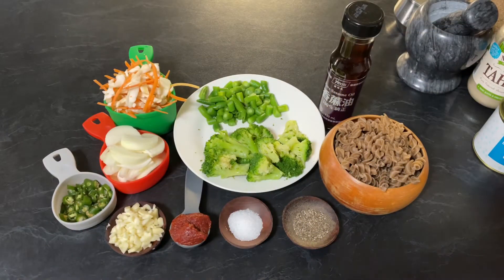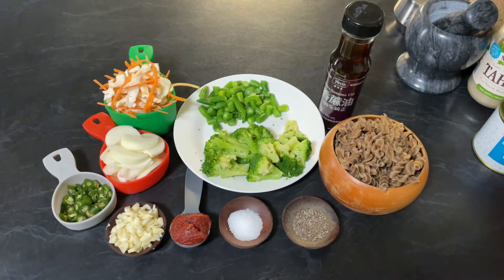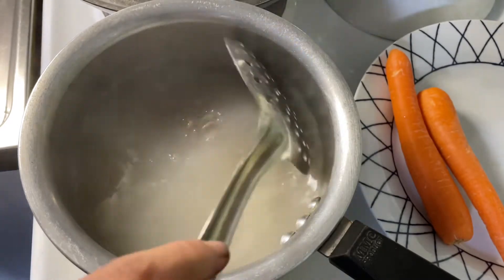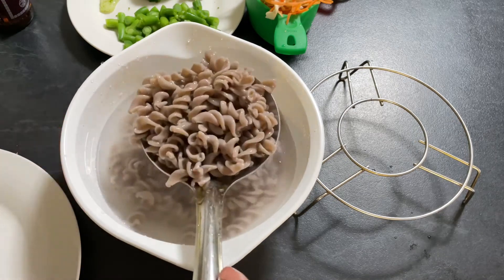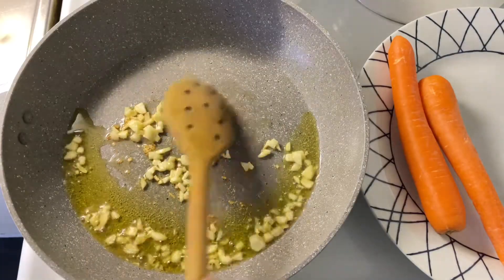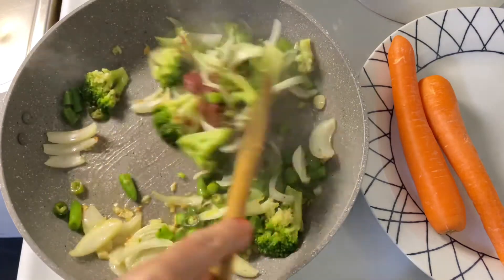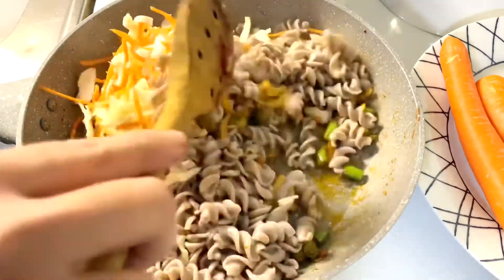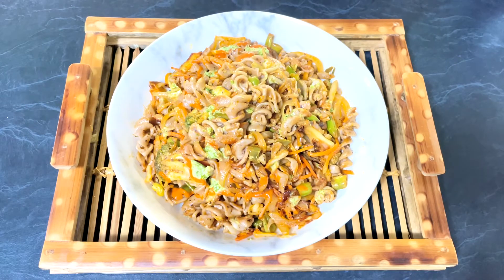Buckwheat Pasta | Buckwheat Salad | Vegan Pasta